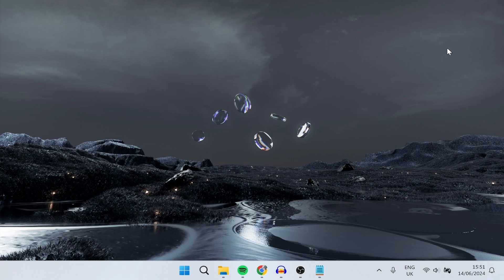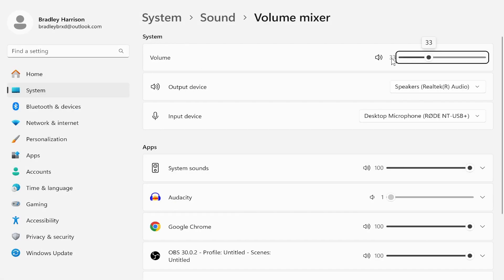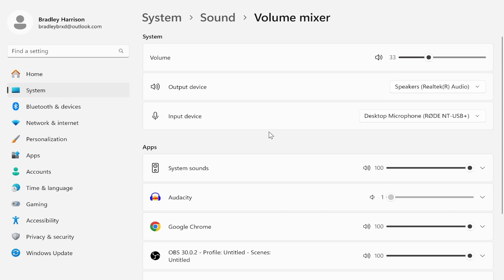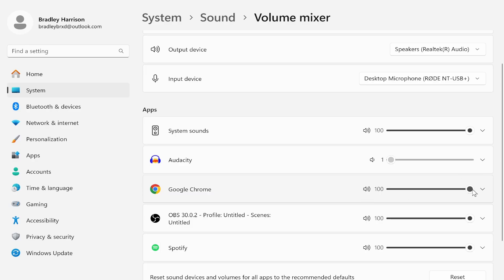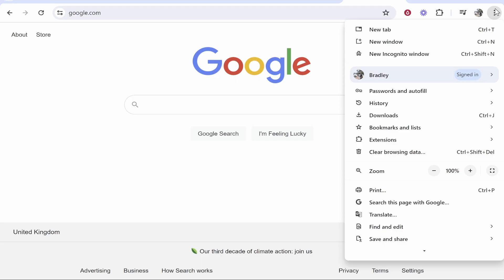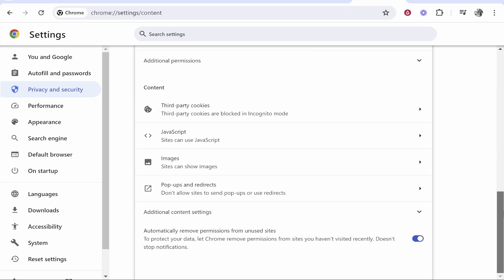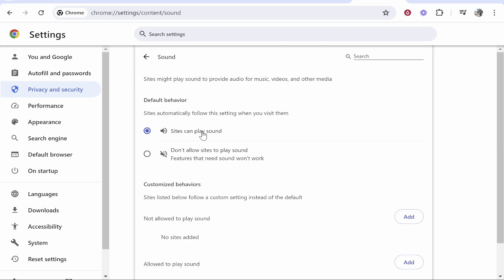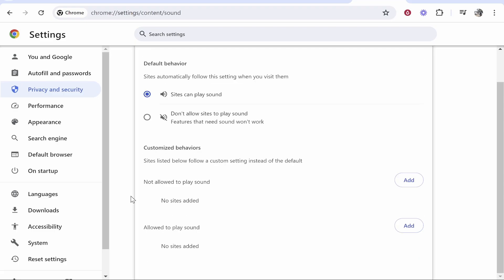How To Fix No Sound in Google Chrome (Step By Step)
In this video, I show you how to fix No Sound in Google Chrome. Did this video help? Thanks!